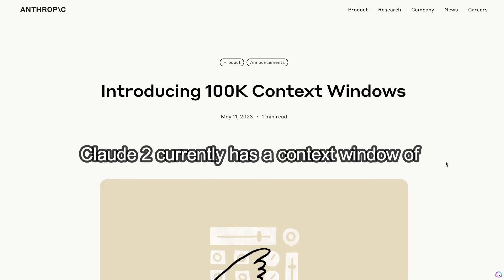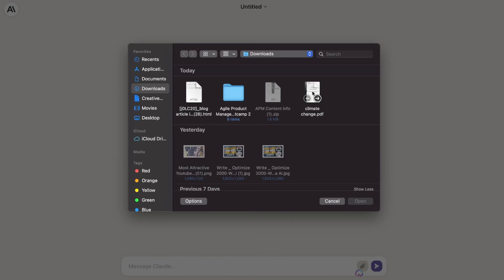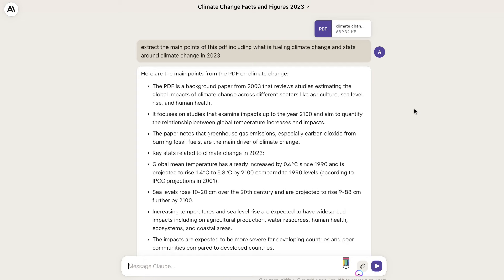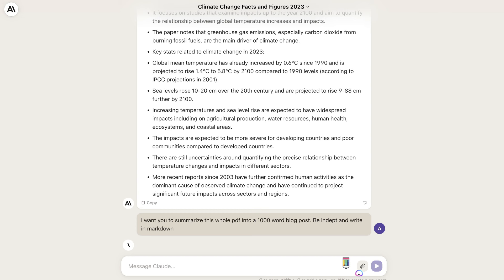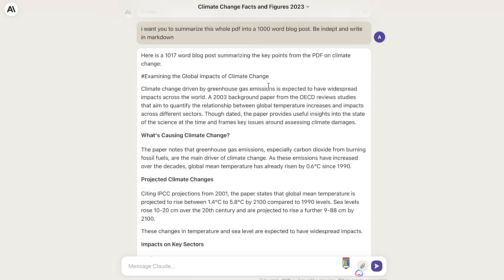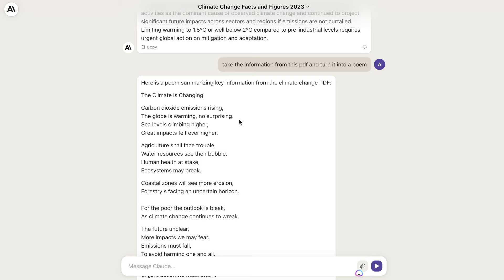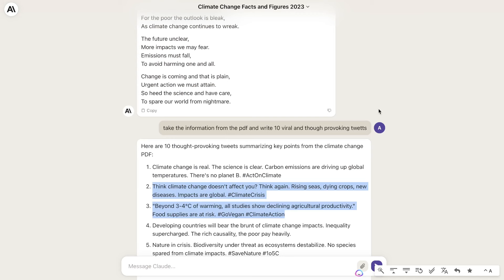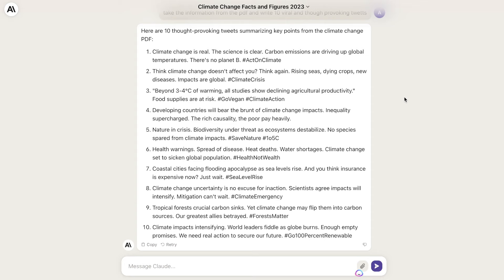Write & Research Up To 75,000 Words With Claude 2 (+ Upload PDFs)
Discover the power of Claude 2 in our latest tutorial: "Write & Research Up To 75,000 Words With Claude 2 (+ Upload PDFs).

" Dive deep into the analysis of a whopping 75,000 words, all while learning how to upload and extract information from PDFs efficiently.

Claude 2 is a revolutionary leap in AI technology, boasting the most extensive context window and token limit yet, surpassing previous models like GPT-3.5 and GPT-4. This tutorial harnesses the full capability of this advancement, providing you with an in-depth understanding and practical skills to maximize your research and writing productivity.

You will learn:

How to upload and extract main points from PDFs with Claude 2.
Practical strategies for analyzing and researching up to 75,000 words.
How Claude 2's enhanced token limit and context window can significantly impact your workflow.
Whether you're a writer, a researcher, or a curious learner, this tutorial offers a step-by-step guide on leveraging the robust features of Claude 2. Transform your process with improved AI efficiency today!